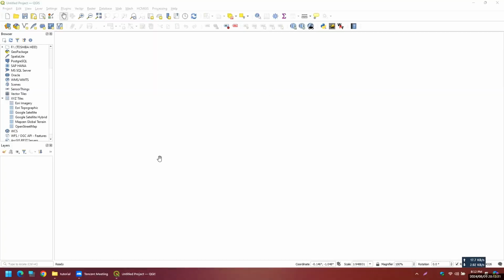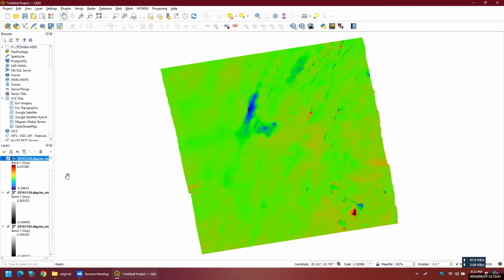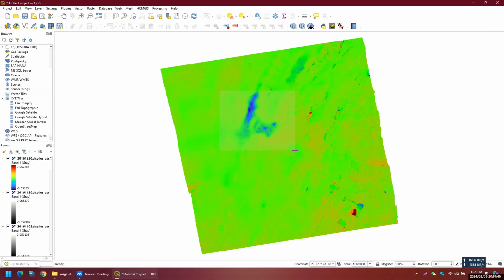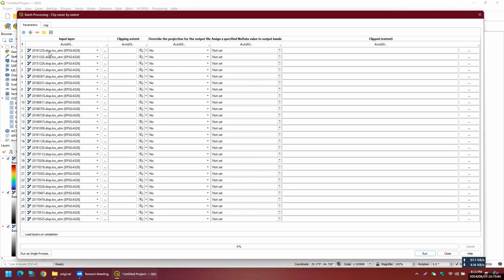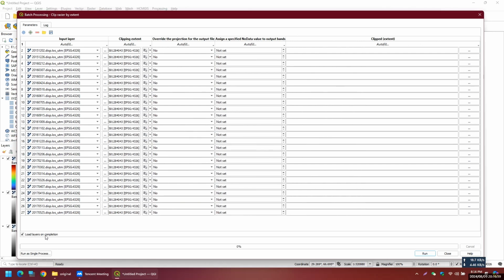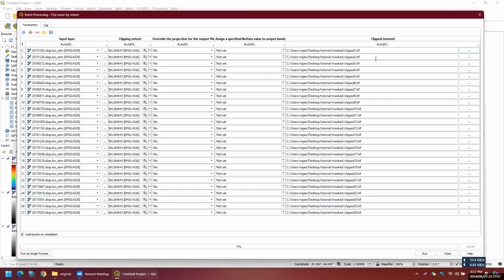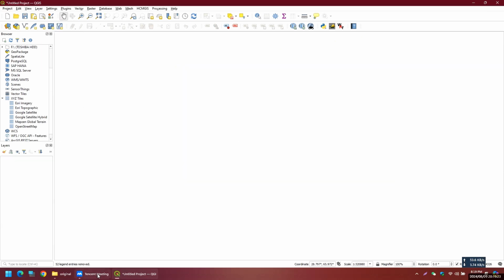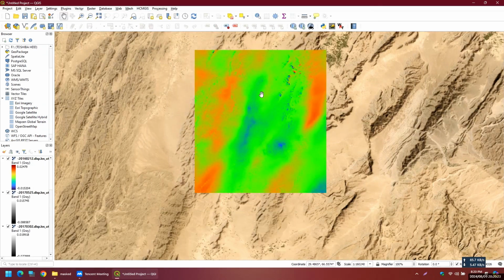Clipping/Cropping Raster images (batch processing) in QGIS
In this video, we will learn how to crop a batch of Raster images in QGIS